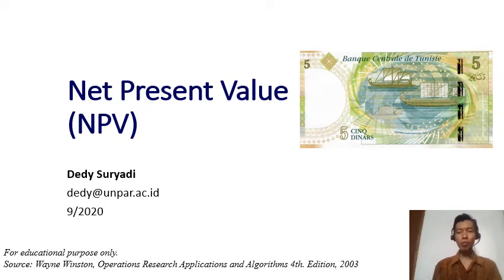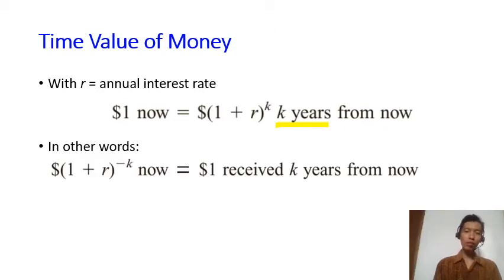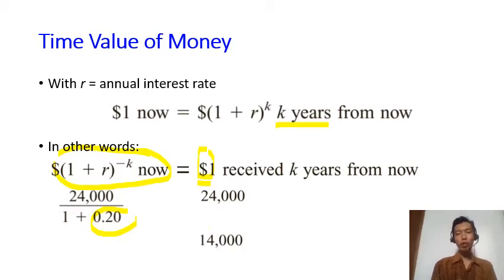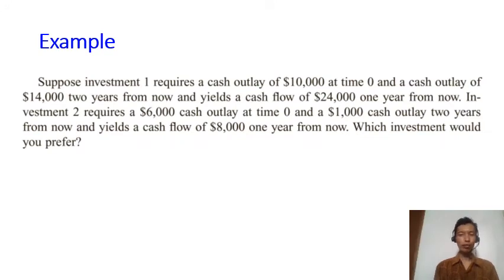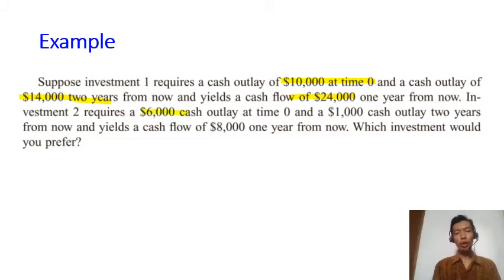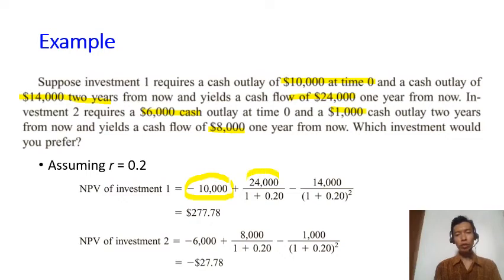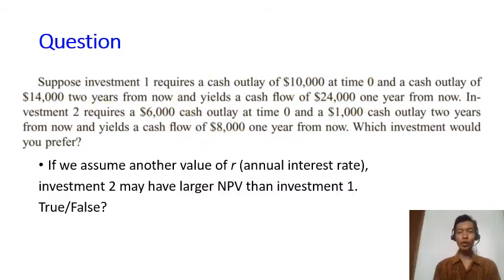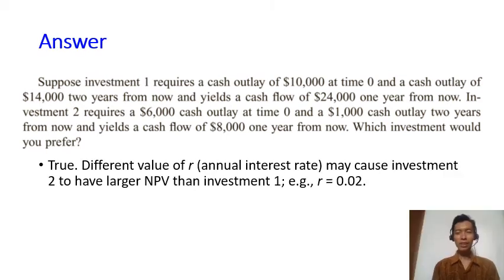Week2. 3 NPV (Review)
A review about Net Present Value.